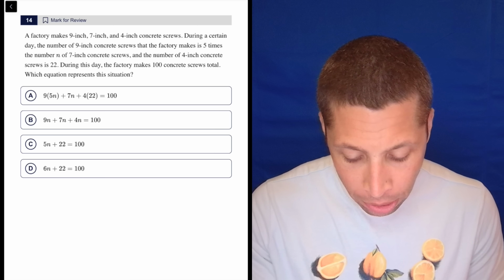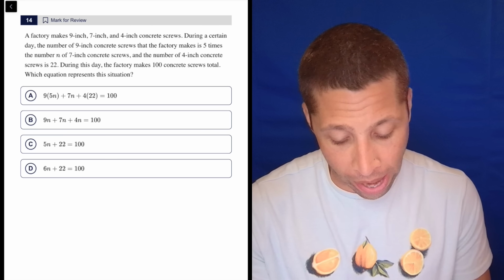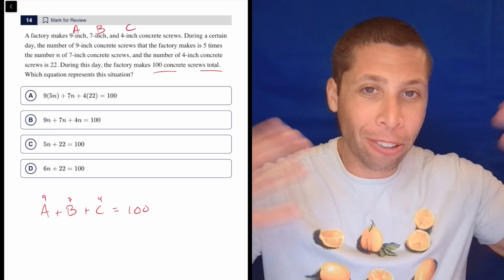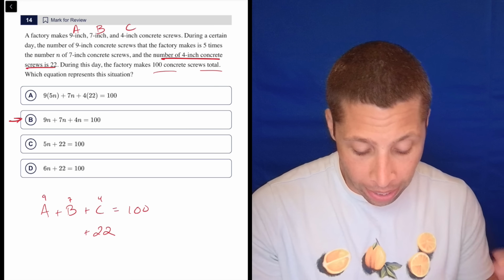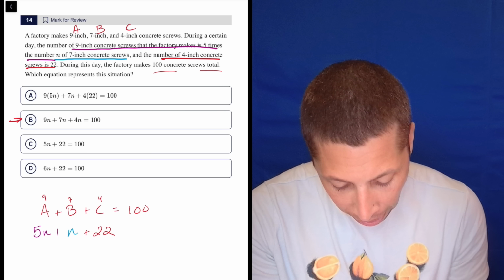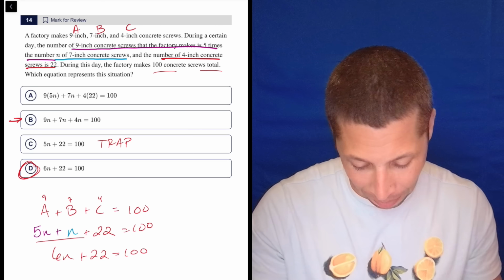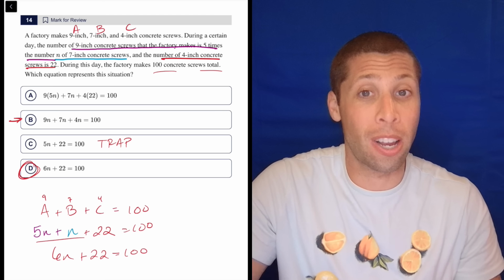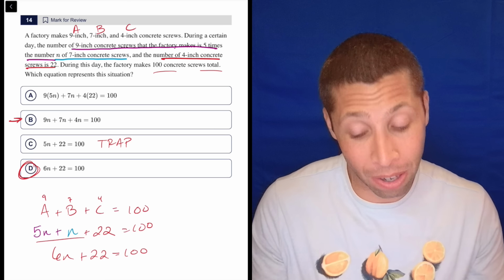Follow Math Instructions (SAT Question Bank dc1b988f/38bf4e04)